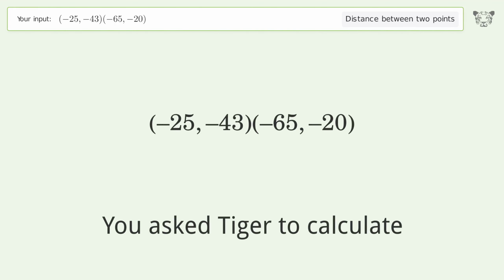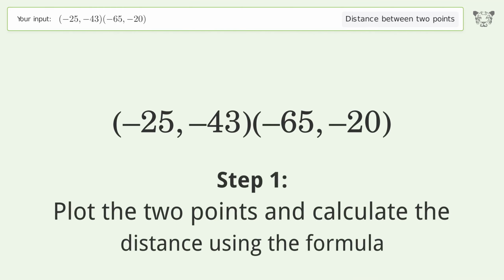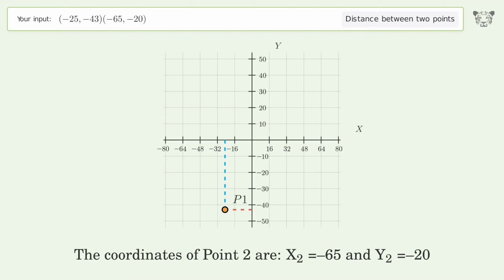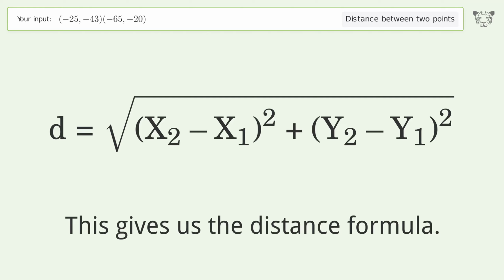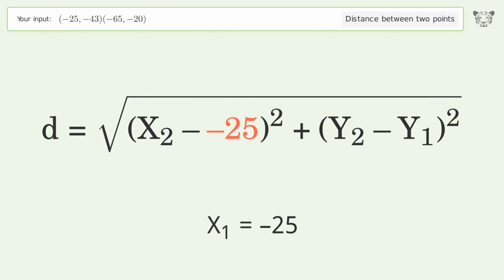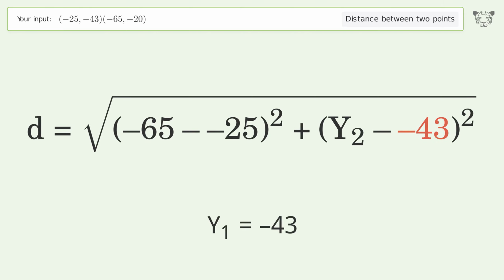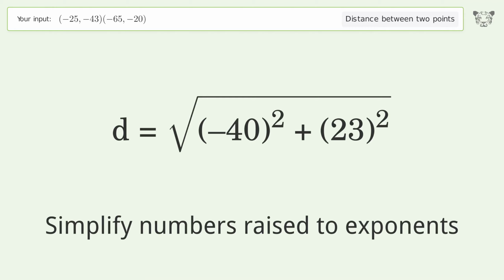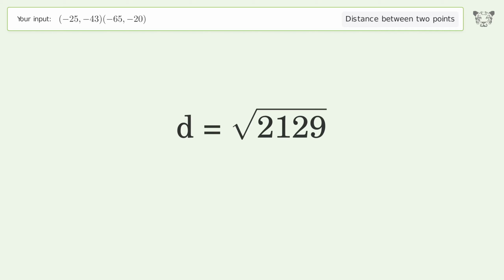Find the distance between two points p1 (-25,-43) and p2 (-65,-20): Step-by-Step Video Solution